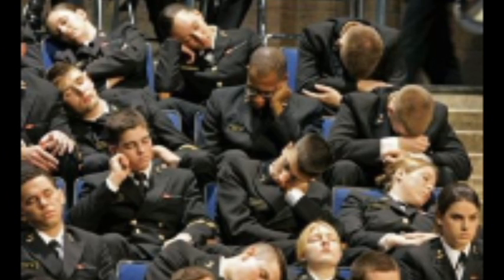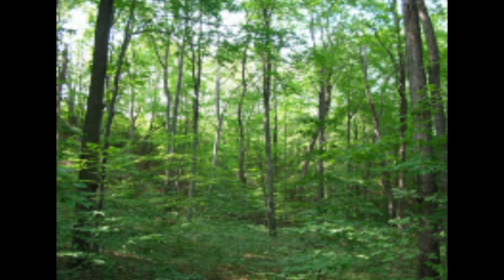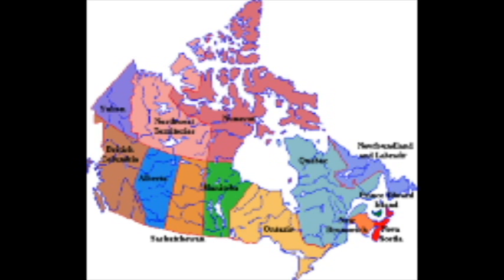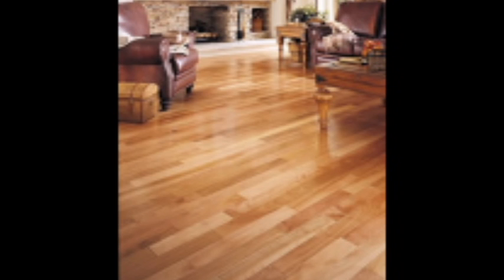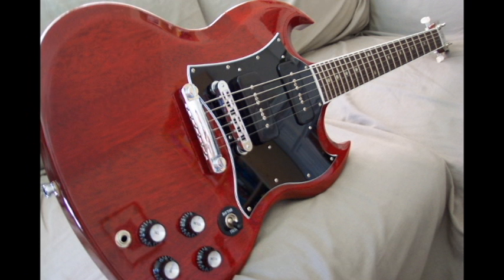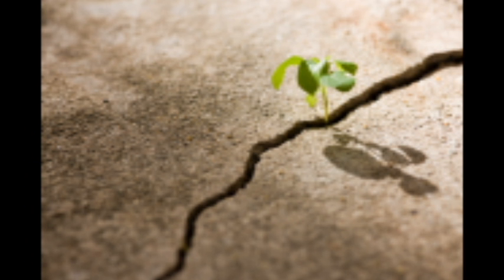Emerald Ash BorerFULL